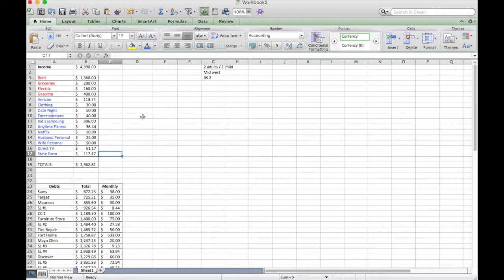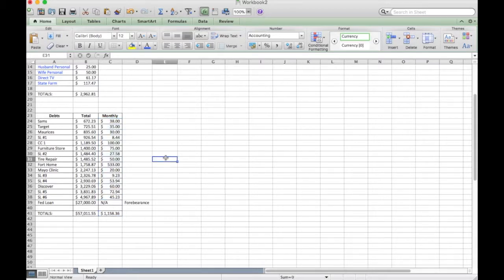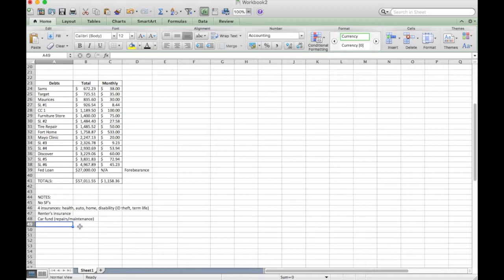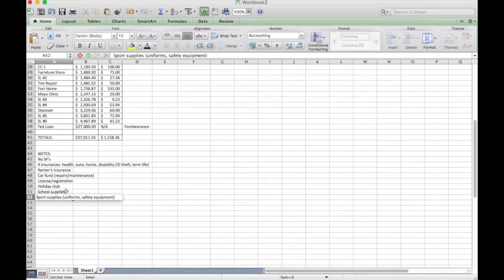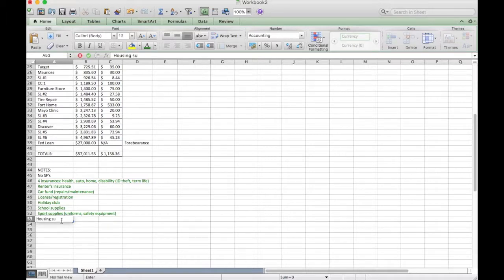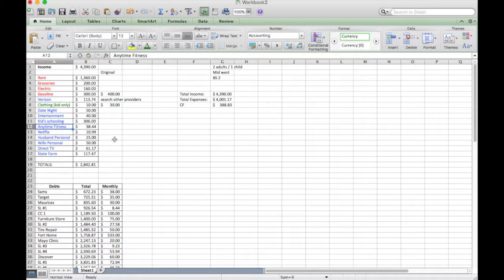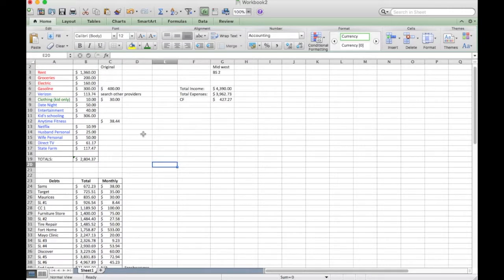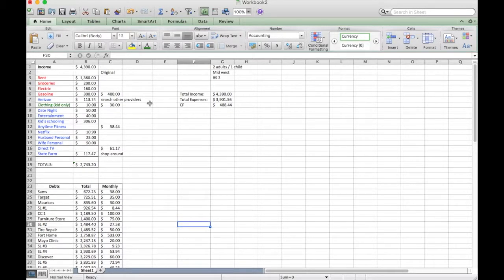Budget Review and Critique | Real Numbers | Family of 3 | Mid West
This week I am starting a brand new "Budget Review and Critique" series, by reviewing the real numbers of a budget for a family of 3 living in the mid western part of the US. There are some expenses that can be changed, and some that need to be added to get a better grasp on the monthly cash flow.

NOTE: I forgot to mention that paying yourself first is the number one rule when it comes to budgeting, and that the time frame for paying off the debt via the snowball method was already per-determined behind the scenes. I'll do a better job at going over this in the next episode!